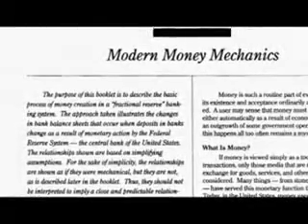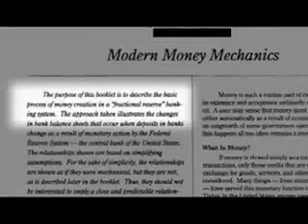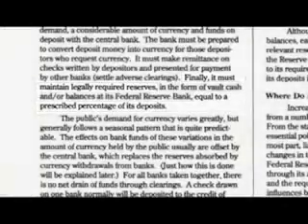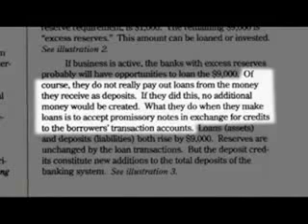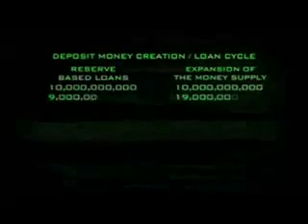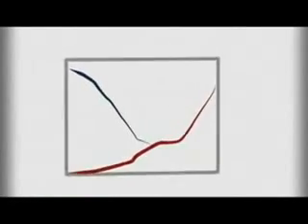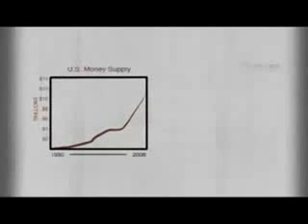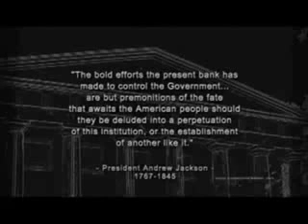ZEITGEIST - Modern Money Mech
Take the red pill.